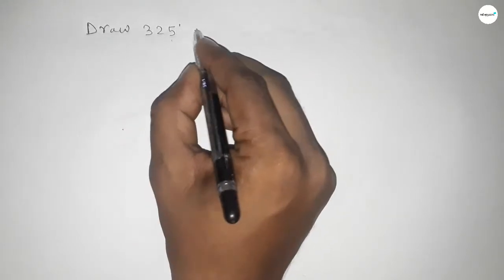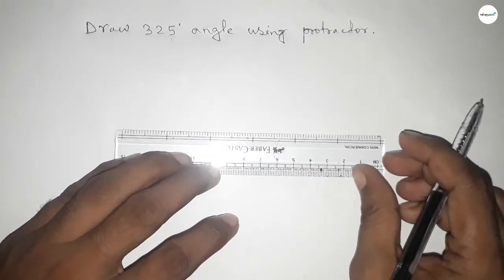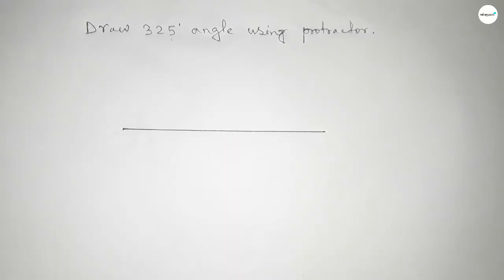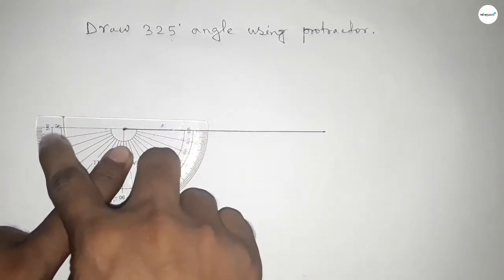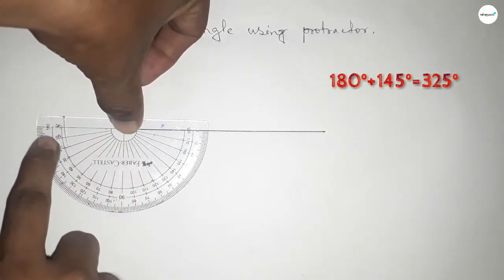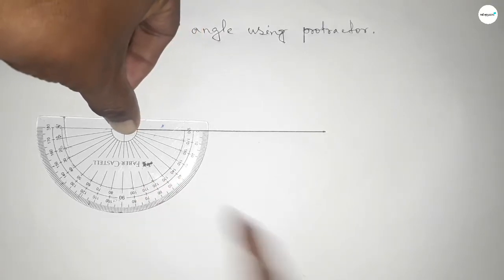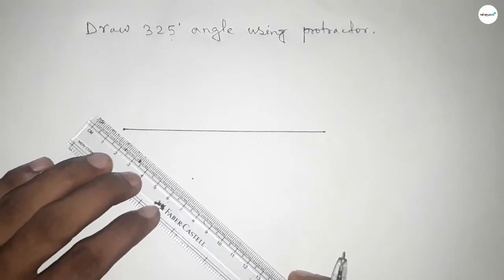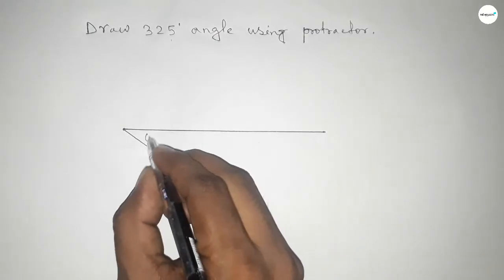How to draw 325 degree angle using protractor.make 325 degree angle using protractor.shsirclasses.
In Easy Way how to draw 325 degree angle using protractor. make 325 degree angle using protractor.